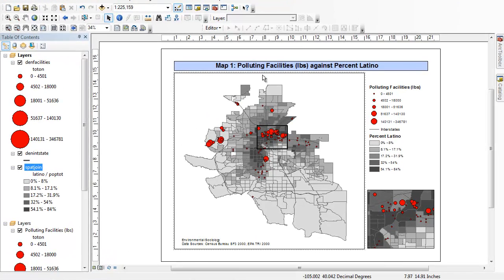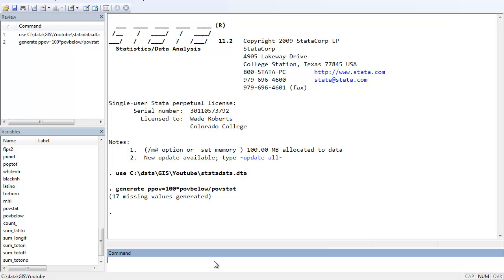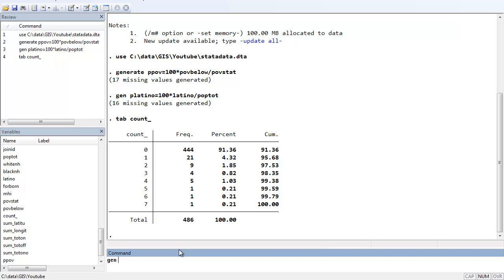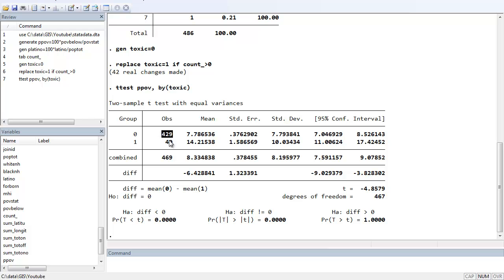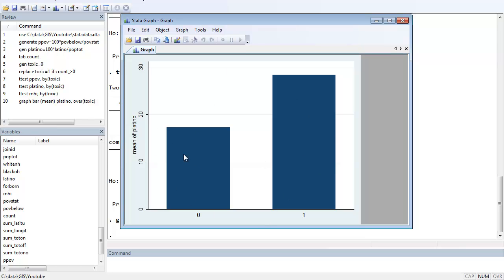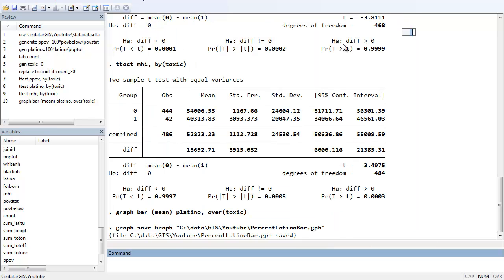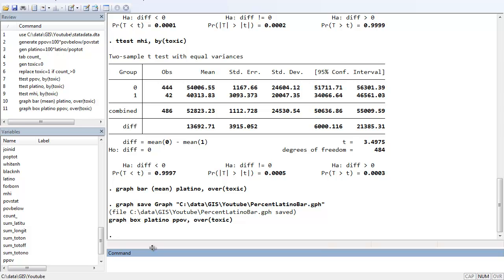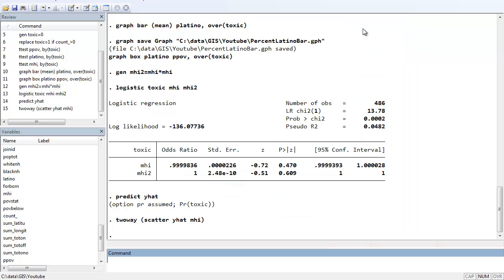GIS Tutorial: Stata Commands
This tutorial demonstrates how to use Stata to analyze data collated in GIS.